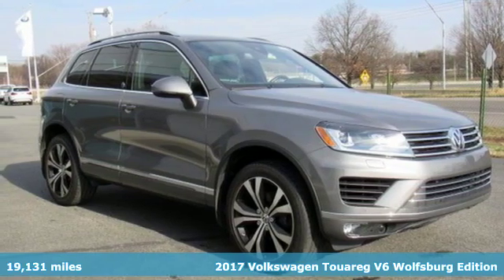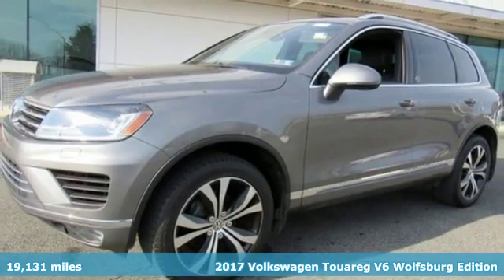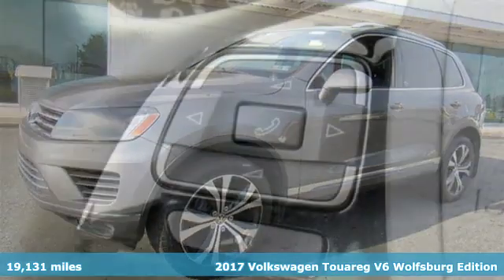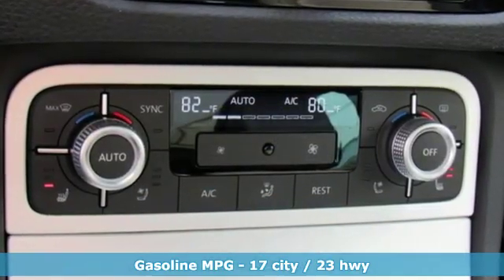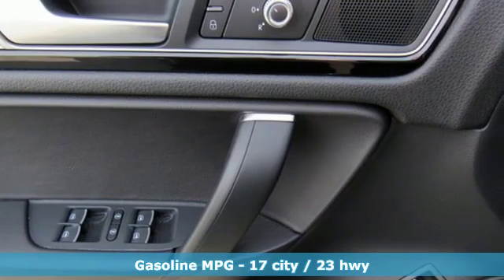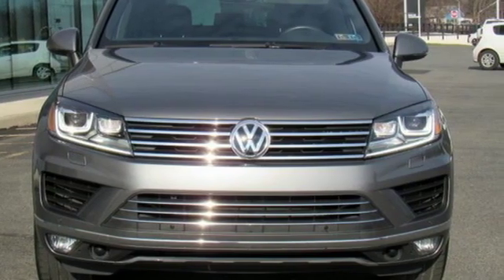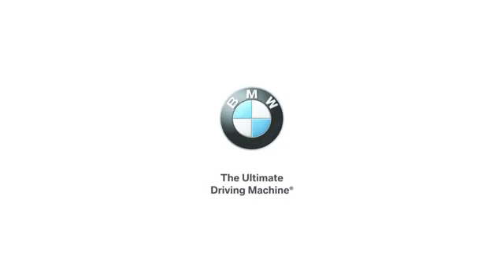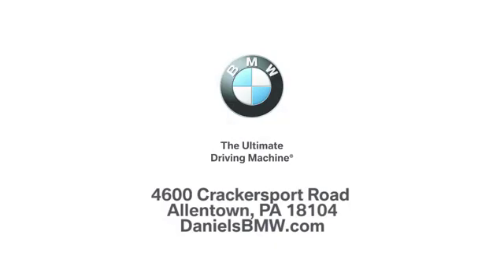Used 2017 Volkswagen Touareg Allentown PA Lehigh Valley, PA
Year: 2017
Make: Volkswagen
Model: Touareg
Trim: Wolfsburg Edition
Engine: 6 Cyl. 3.6 L
Transmission: Automatic
Color: Canyon Gray Metallic
Interior: Black Anthracite
Mileage: 19131
Stock #: D005451T
VIN: WVGRF7BP0HD005451
Black Anthracite w/Vienna Leather Seating Surfaces. CARFAX One-Owner. Clean CARFAX. Daniels BMW is a 12-time winner of the Center of Excellence award, making it the most celebrated BMW dealership in the nation.Reviews:* Classy interior is near-luxury; impressive handling when going around turns; high towing capacity could be useful for large trailers; huge amount of standard features. Source: Edmunds* Cargo capacity on par with compact crossovers; upscale interior; responsive and fuel-efficient engine; sophisticated ride; standard all-wheel drive and extra ground clearance compared to the regular Golf wagon. Source: Edmunds

At Daniels BMW, serving Hellertown and Bethlehem in Lehigh Valley, you won't find a shortage of vehicles to choose from. Visit our new and used car dealership, serving Hellertown, Bethlehem and all of Lehigh Valley, and get ready to be taken for a test drive! Browse our online inventory of new and used cars in Allentown, or check out our YouTube channel to get a better look at some of the features and details of the cars we have to offer. Sit down with one of our financing staff members and get a loan tailored to your budget! BMW creates cars with the driver in mind, which are designed for the joy of driving. At Daniels BMW, the driver and their driving experience is our number one priority! We support that vision and invite our customers to come experience the